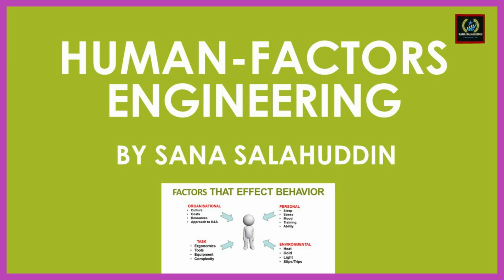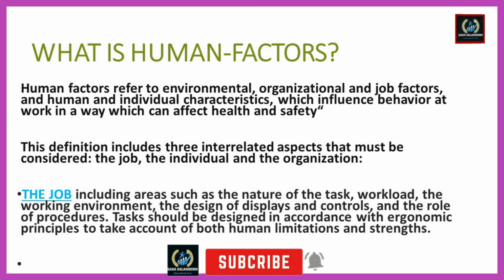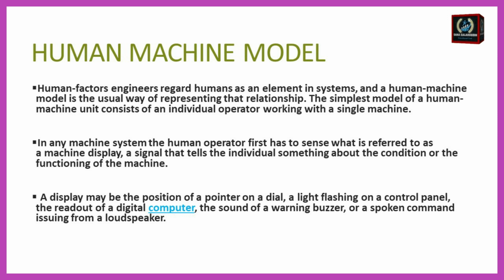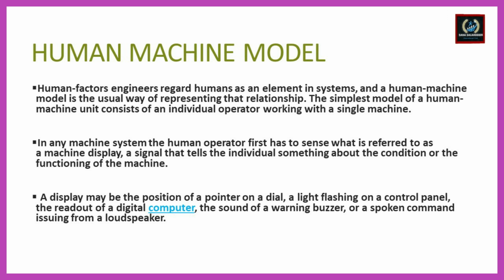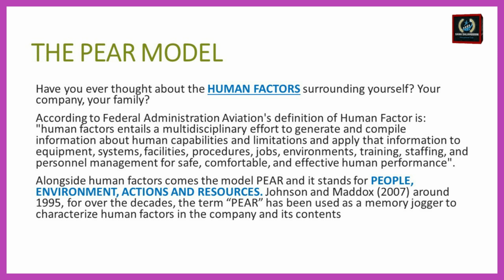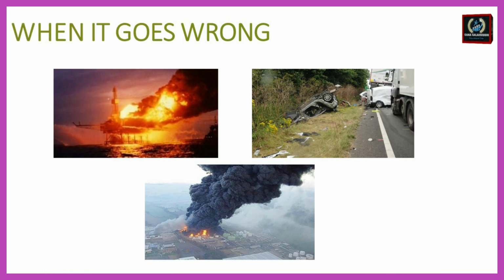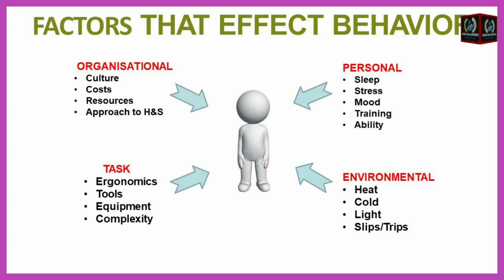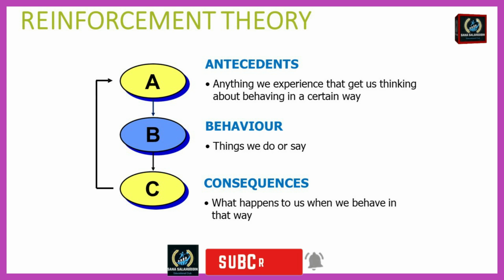HUMAN-FACTORS ENGINEERING | ORGANISATIONAL ERGONOMICS |PEAR MODEL | SANASALAHUDDIN520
Human factors engineering (HFE) which is a discipline concerned with the design of Tools, Machines and systems that take into account human Capabilities, Limitations and goal. The core goals are to design for safe ,Comfortable and Effective human